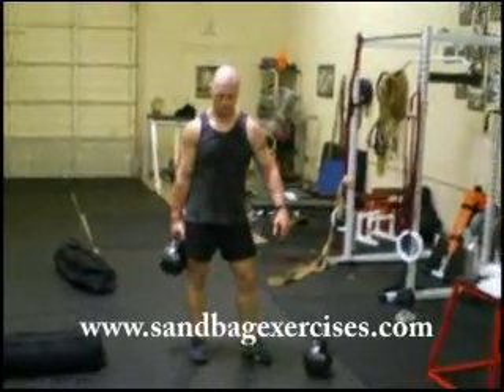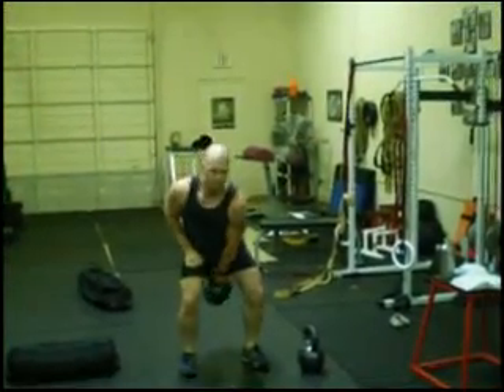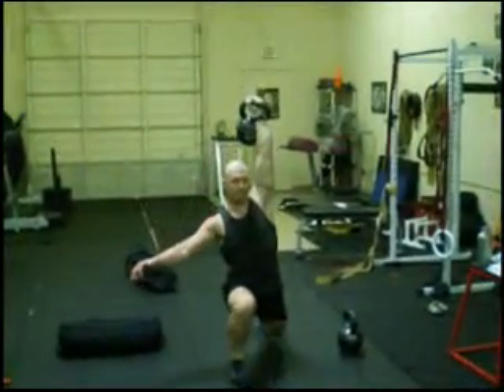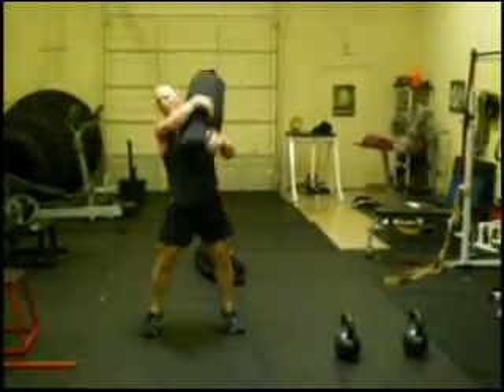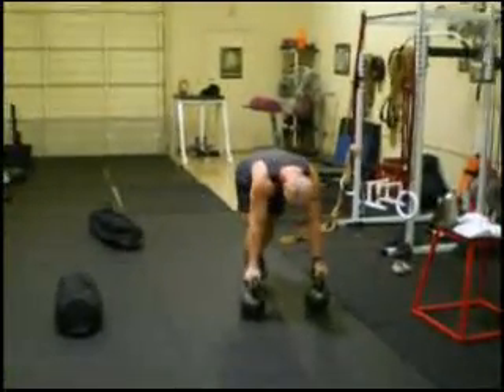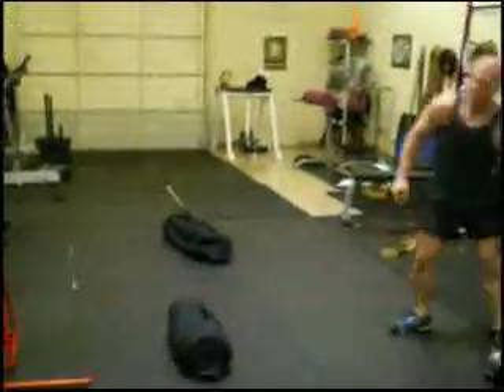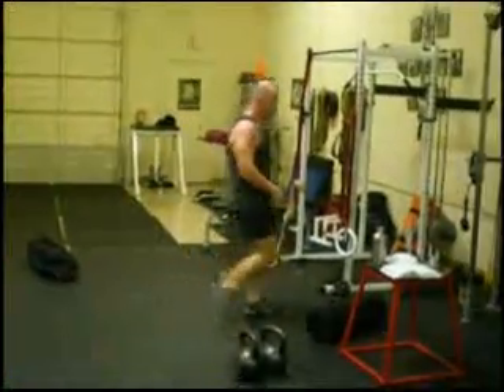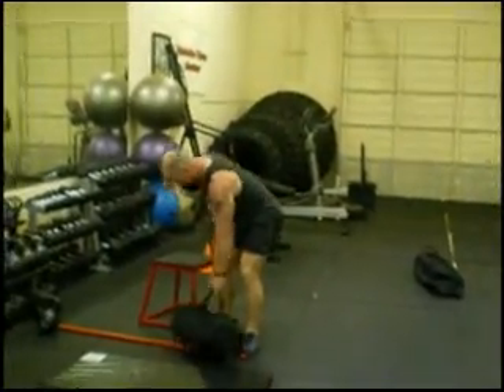Kettlebells and Sandbags | Josh Henkin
#1 Sandbag Fitness Expert, Josh Henkin, shows you how to integrate two of the best fitness tools, his Ultimate Sandbag and Kettlebells.